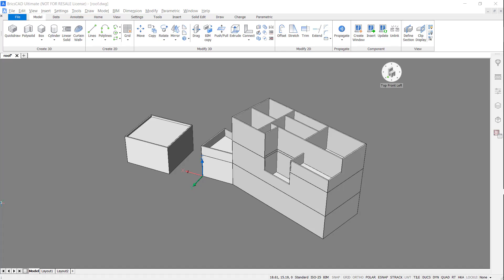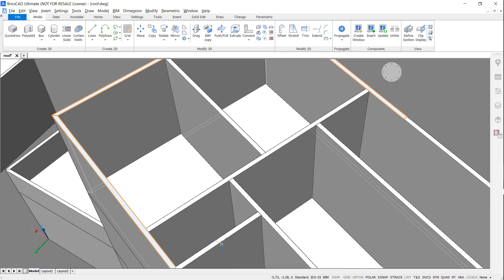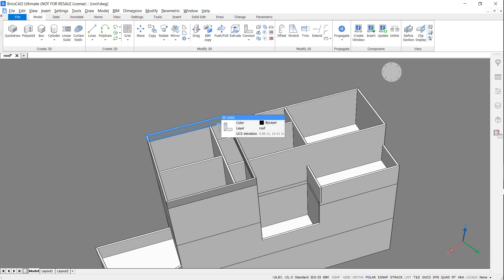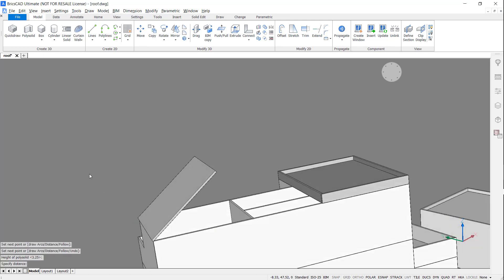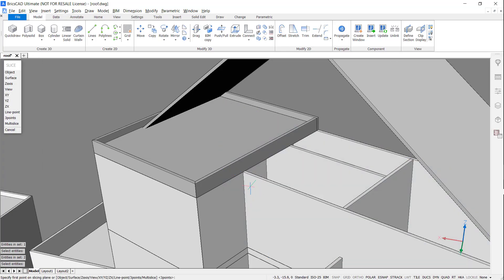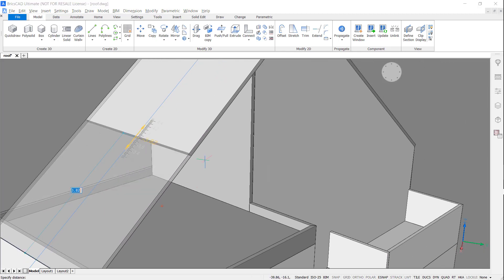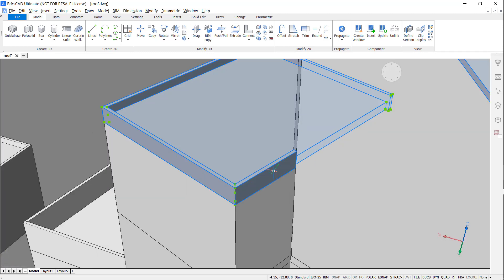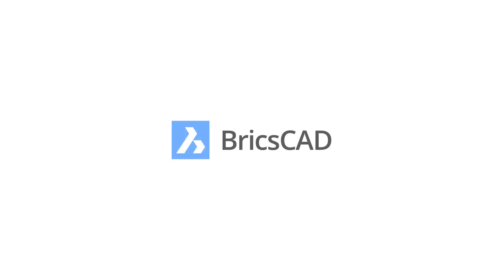2D 3D BIM - The Roof - The House P2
Welcome to the BricsCAD, 2D, 3D, BIM series where we work through the different modeling tools in BricsCAD, with practical examples to help you go from 2D drawing to 3D CAD to full IFC BIM. This week we make the roof.

The commands covered are:  PSO(POLYSOLID), PUSH-PULL, SLICE, EXTRUDE, CONNECT TO NEAREST, LCONNECT